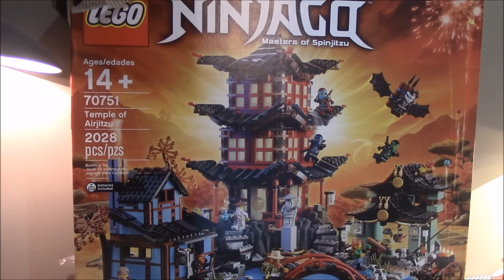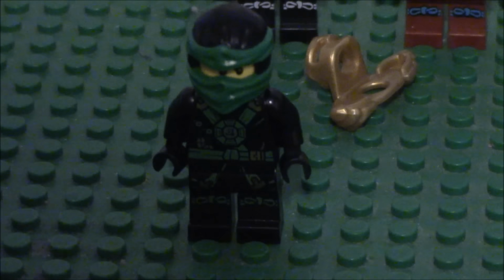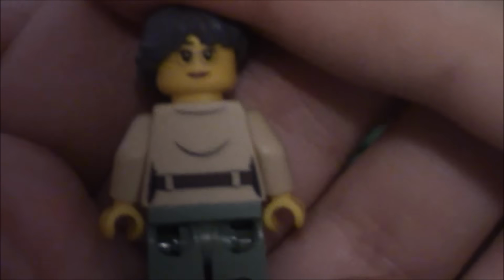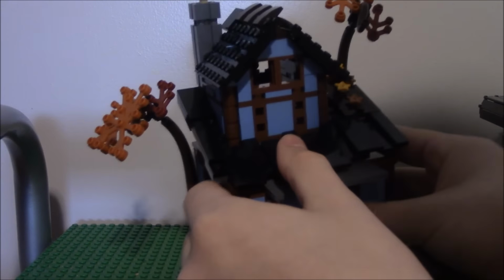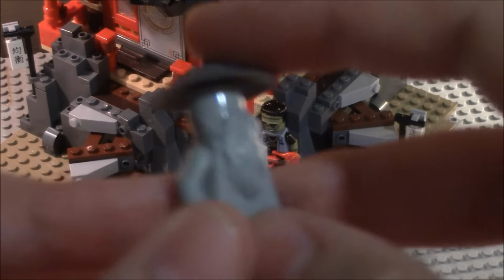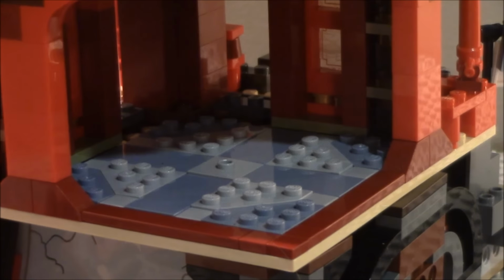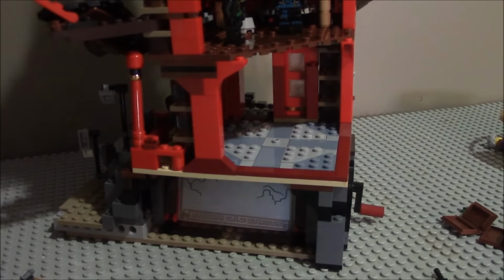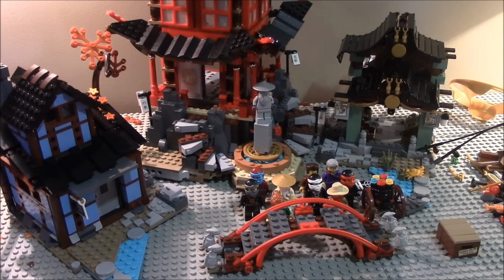Lego Ninjago Temple of Airjitzu Review 71751!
the largest ninjago set ever is here the temple of airjitzu  cost 200 dollars 2028 pieces ages 14+ has 12 minifigures sensei wu kai cole jay zane lloyd nya dareth misako postman and Claire and jesper